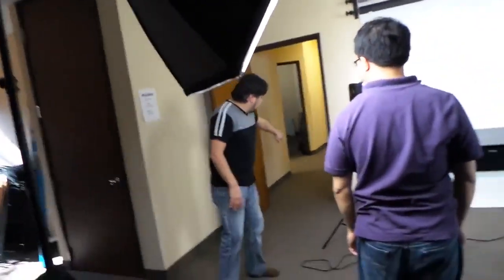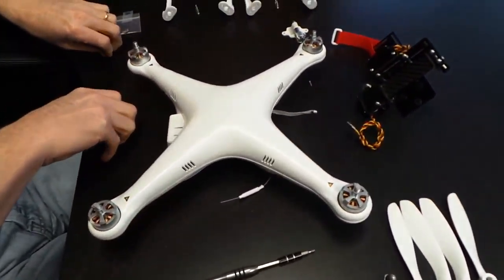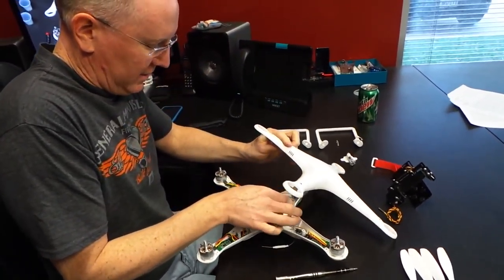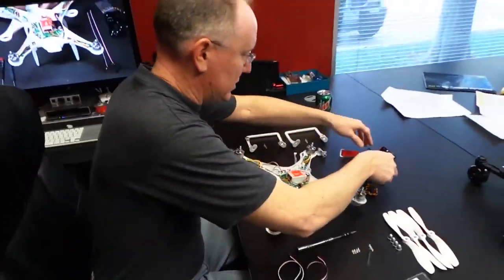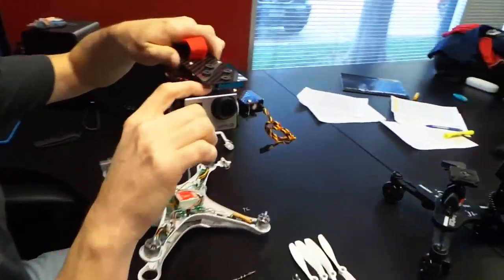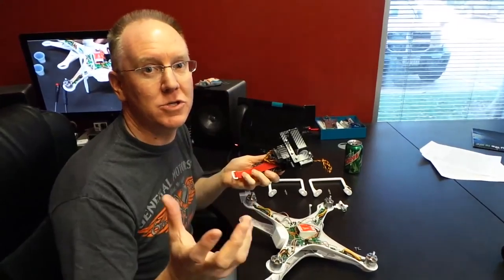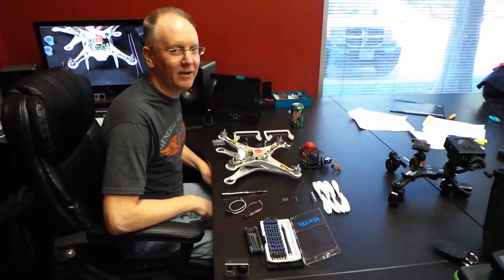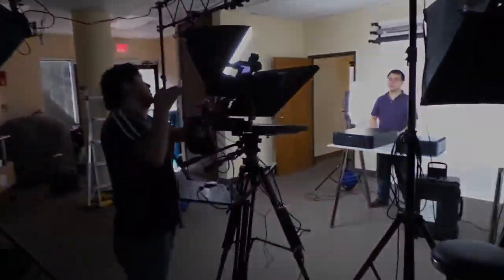Geek Beat Archives Hacking the DJI Phantom VLOG 21